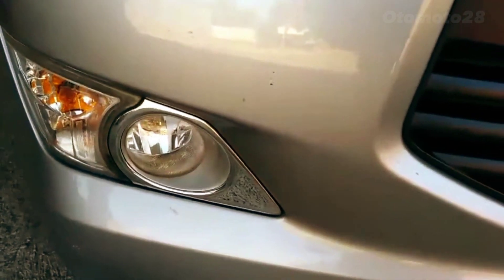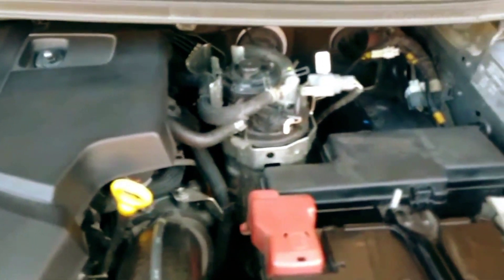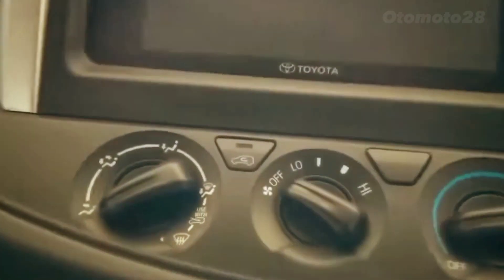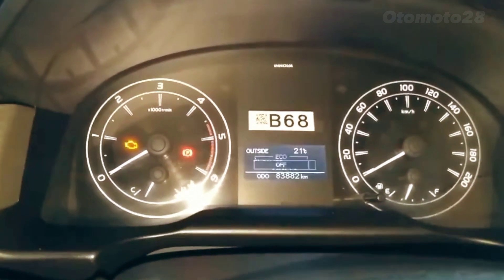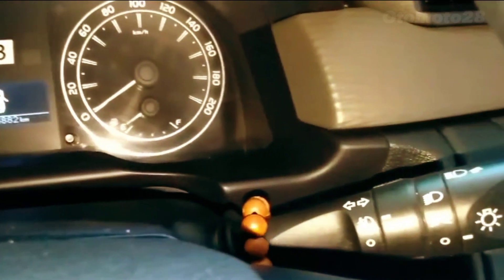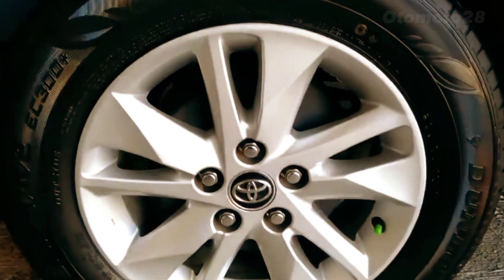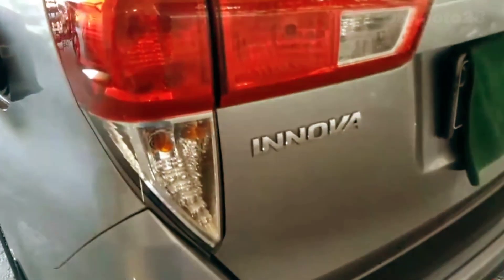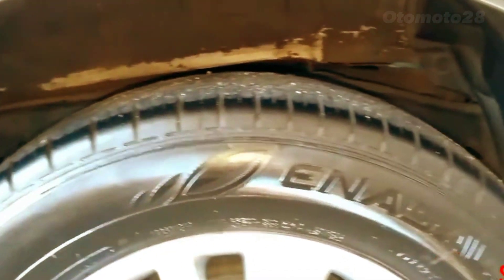Introducing The All-New TOYOTA KIJANG INNOVA REBORN 2023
The Kijang Innova 2023 is powered by a 1998cc 4-cylinder Petrol engine produces 137 hp of power and 183 Nm of torque dan 2393cc 4-cylinder Diesel engine produces 147 hp of power and 360 Nm of torque. It comes with the option of a 6-Speed Automatic dan 5-Speed Manual transmission gearbox.
Features for Entertainment & communication include Front speakers, Steering Wheel With Multi Function Button, Bluetooth Connection, Rear speakers, Touch Screen, AM/FM Radio, USB Socket and 2DIN Audio.